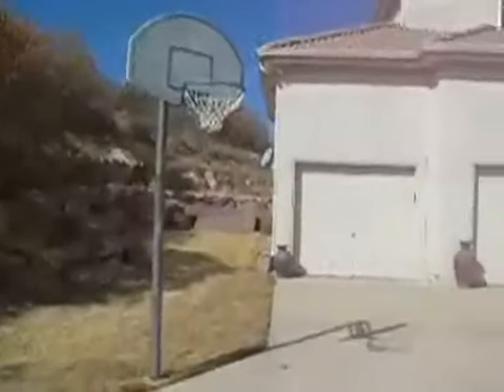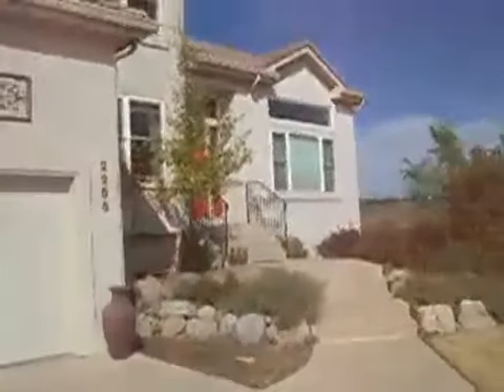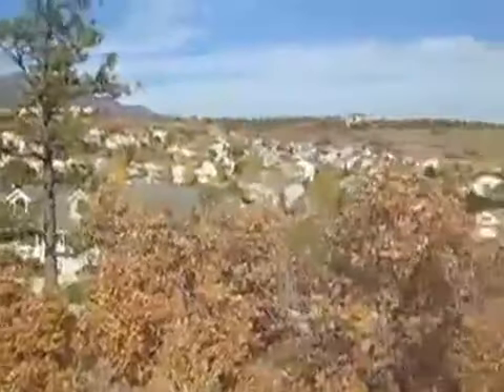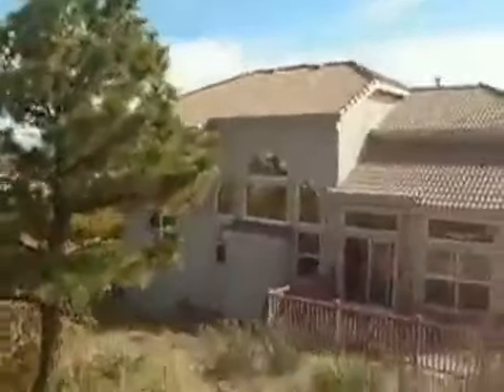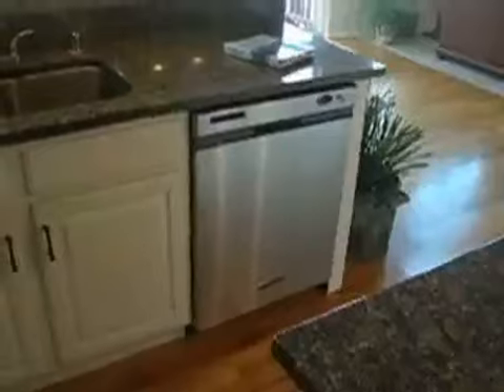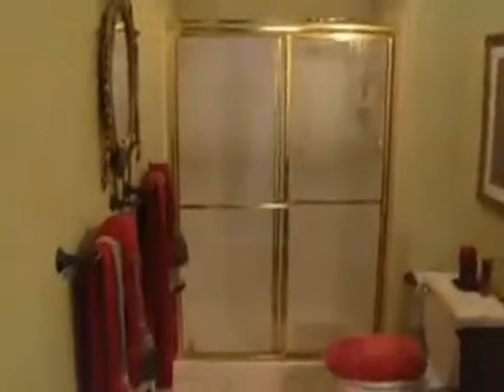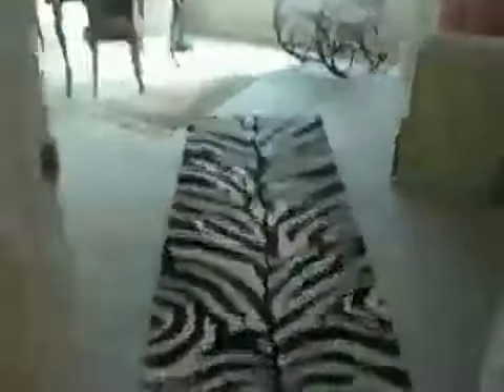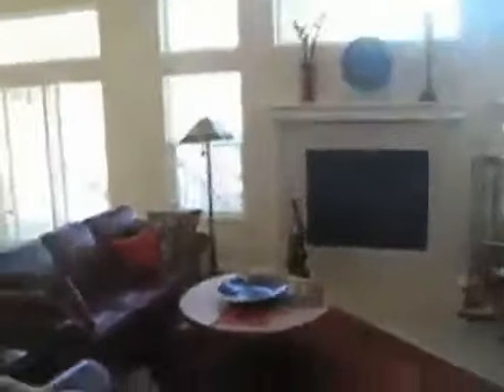2255 Cape Pine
5400 square foot stucco and tile home on 1.2 acre lot in the foothills of Peregrine near the United States Air Force Academy. Granite counters, almost 1000 square feet of synthetic decking, vaulted great room, spacious interior, near and far views of... Check out more